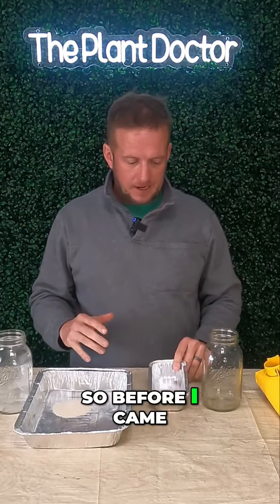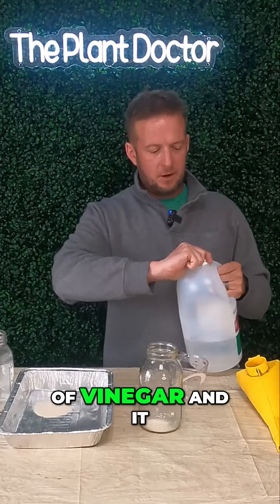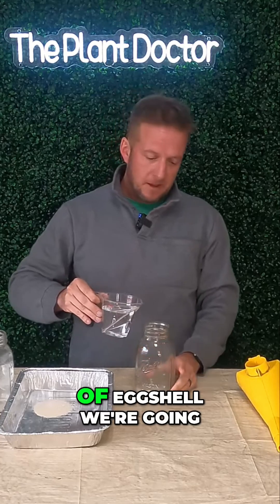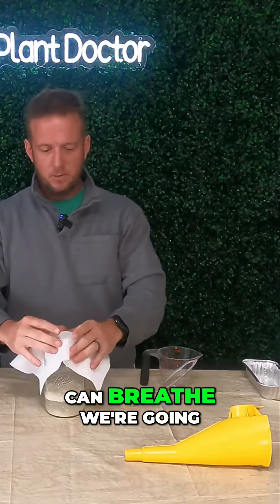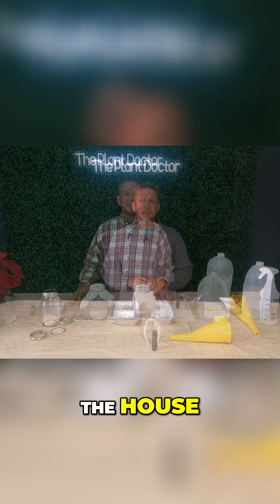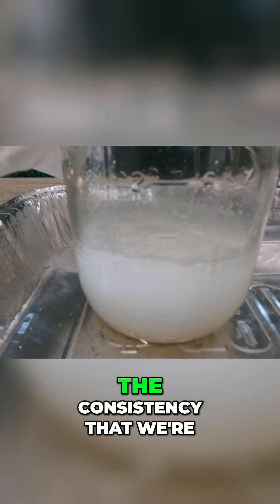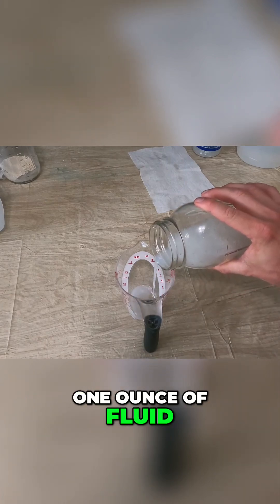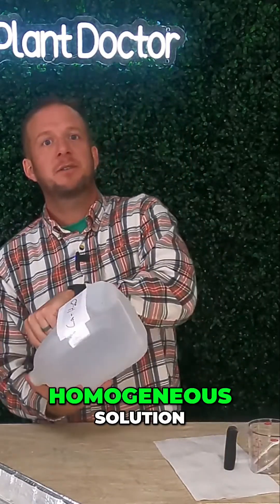Transforming Eggshells into Fertilizer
Don't throw away your eggshells! Turn them into FREE, organic fertilizer for your plants. This video shows you a simple, step-by-step method to transform eggshells into a calcium-rich powder that your plants will love. Improve your garden's health naturally and reduce waste